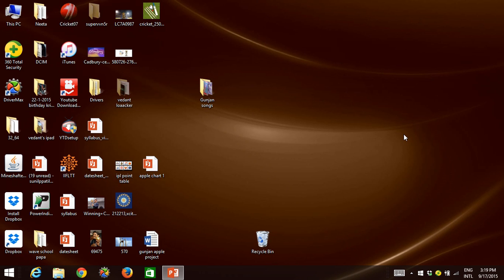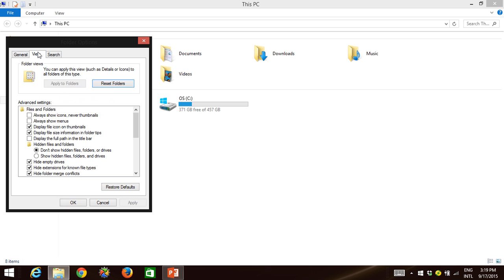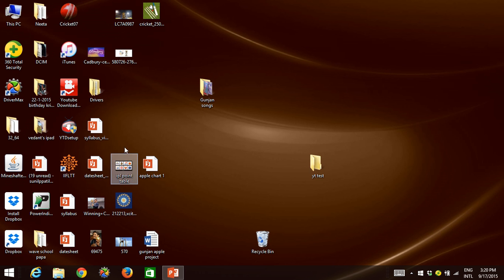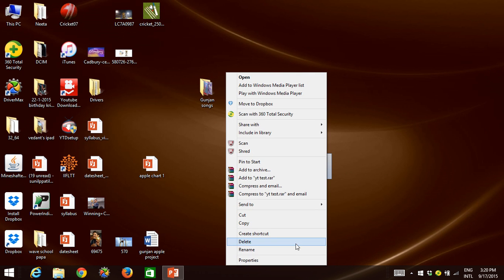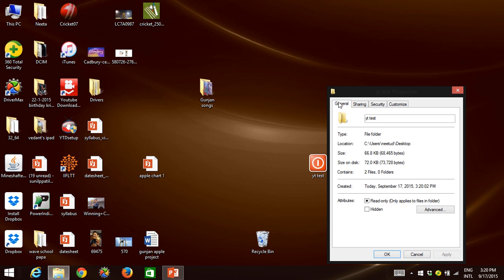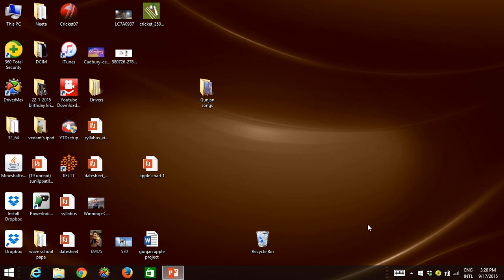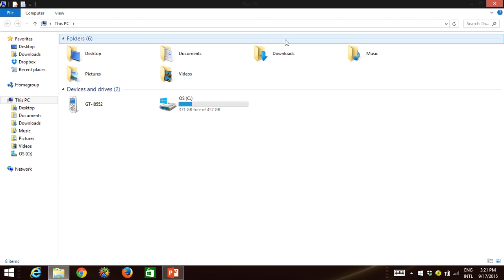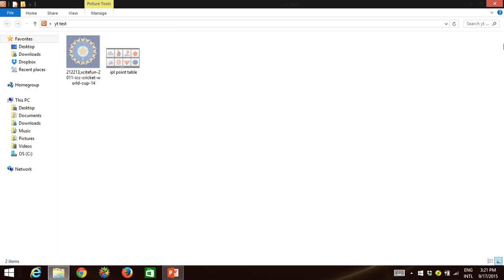How to hide folders in WINDOWS 7,8,8.1 and 10!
Showing how to hide folders in windows!

hope you guys like my videos